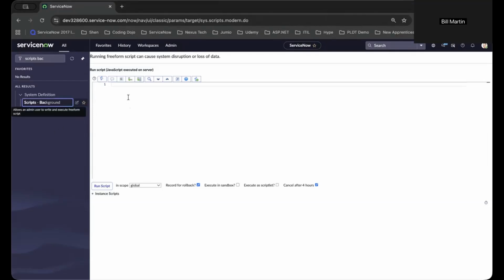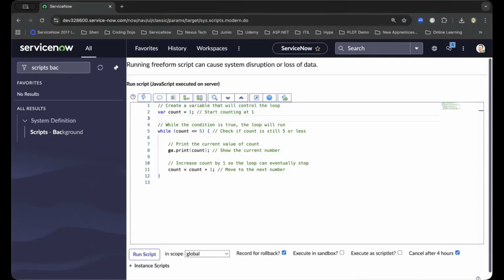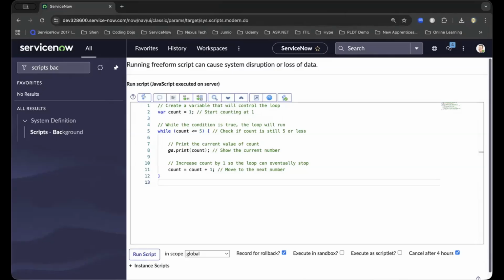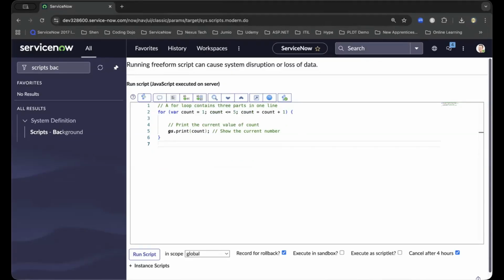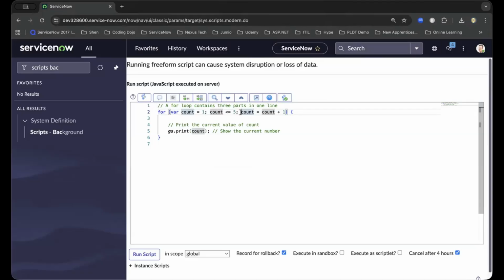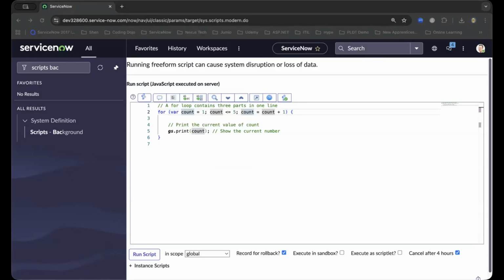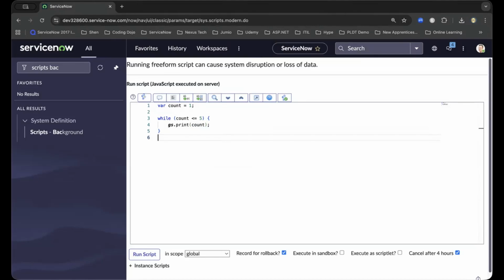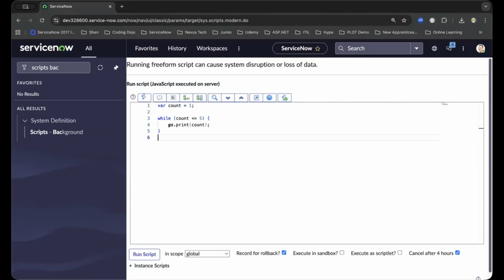JavaScript While Loop vs For Loop | JavaScript Full Course for Free | Coding for Beginners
JavaScript While Loop vs For Loop | JavaScript Full Course for Free | Learn JavaScript | Coding for Beginners

Hi, this is Bill. In this "javascript tutorial", we tackle a common point of confusion for "javascript for beginners" by explaining the difference between while loops and for loops. This video focuses on how JavaScript's logic works, going beyond just syntax to help you understand the core of "loops" and their execution. It's a great resource for anyone looking to grasp "programming basics" and improve their coding skills.

In this comprehensive episode, dive deep into the fundamental concepts of While and For loops in JavaScript. Learn the crucial differences between these two loop types and understand when to use each for optimal coding practices. This video addresses common beginner confusions, emphasizing practical applications and real-world examples, making it easier for career shifters and absolute beginners to grasp. By the end of this lesson, you'll have a clearer understanding of loop logic and be able to write efficient and effective loops in JavaScript. Enhance your JavaScript skills and ensure your loops are designed to avoid common pitfalls and infinite loops.

Timestamps:
00:00 Introduction to JavaScript Loops
00:38 Understanding the Basics of Loops
01:31 The Logic Behind Loops
02:10 Exploring While Loops
03:33 Exploring For Loops
05:44 Common Mistakes and Best Practices
06:54 Summary and Key Takeaways
07:32 Final Thoughts and Next Steps